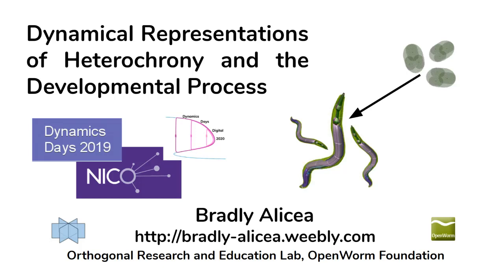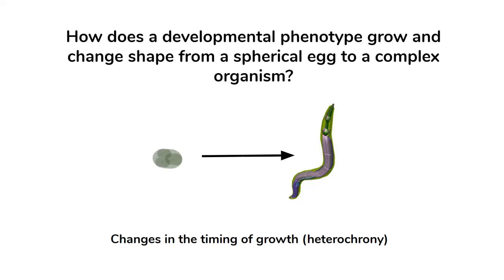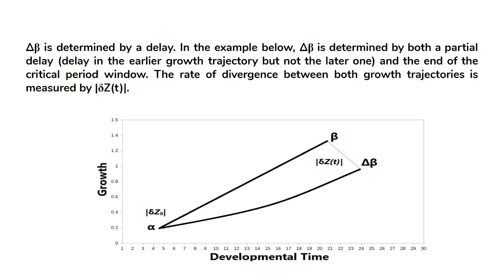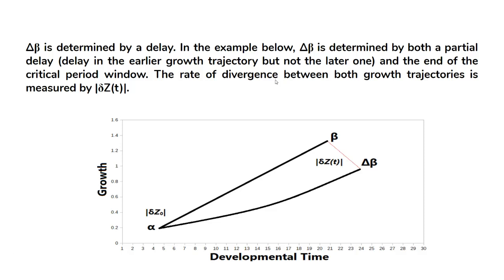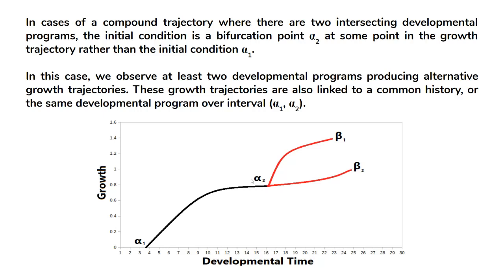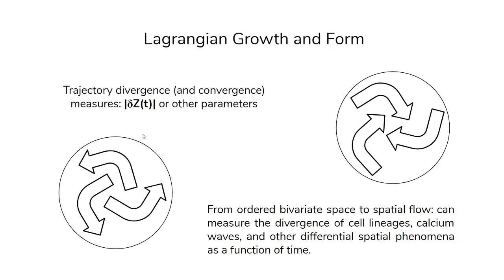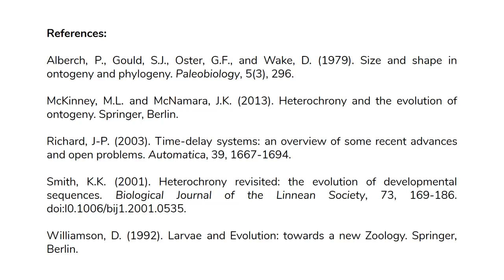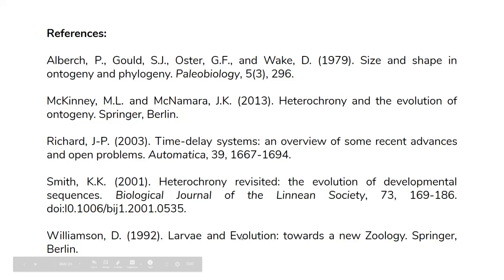Dynamical Representations of Heterochrony and the Developmental Process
Talk from materials presented at various Dynamics Days conferences on Dynamical Representations of Heterochrony and applications to theoretical morphospace.